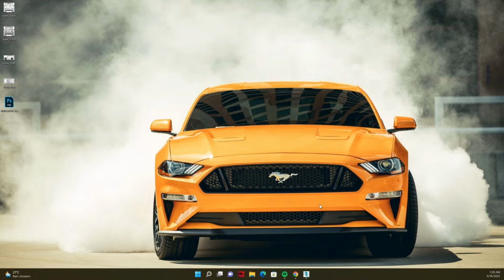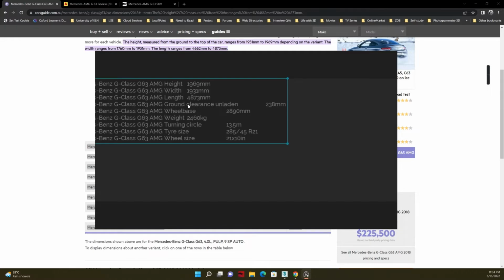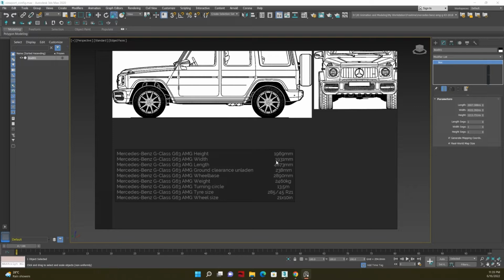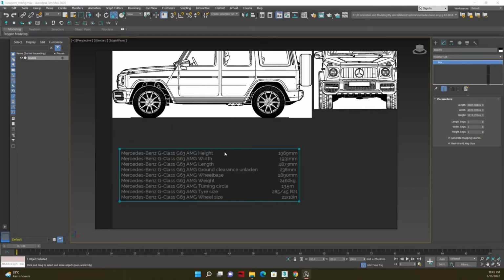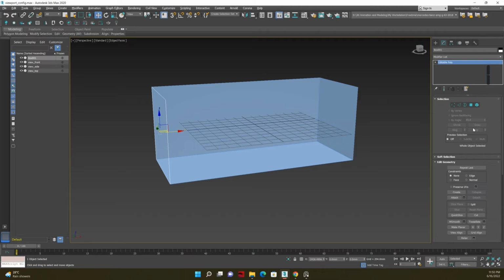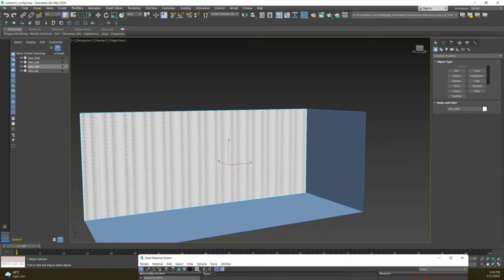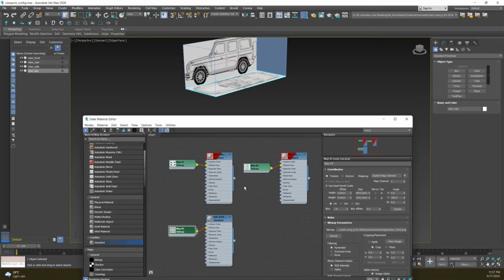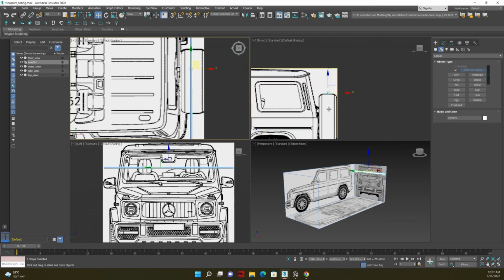1.1 - Blueprint setup in 3Ds Max - Mercedes Benz G 63(2018) Modeling in 3Ds Max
From this video I'll be begin to model Mercedes Benz G 63 (2018) Model using 3D Studio Max Software. This is a beginner level guidance video.

here we are going to setup the blueprint which we have already created using PS (watch if you didn't watch the previos video inside 3ds max.
This is very important. Otherwise we'll have some troubles in the middle of developing.

Therefore If you don't have any expereince in 3D studio max software or 3d modeling you can easily catchup. Will continue the work until we get a realistic model which can be used to animation or any other post production. Hope you'll enjoy and learn.

I'm greatful to you if you all guyz can comment/ give suggesions for me since this is my first video in this sector.

-Thanks DJ-

TimeCodes
00:00 - Introduction
03:58 - Intro Video
04:19 - Find dimension details of the vehicle
09:12 - Setup blueprint images to 3Ds max Viewports
24:15 - First view of Material Editor
34:10 - Verify the blueprints

Credits-